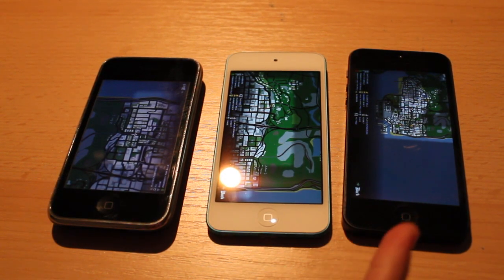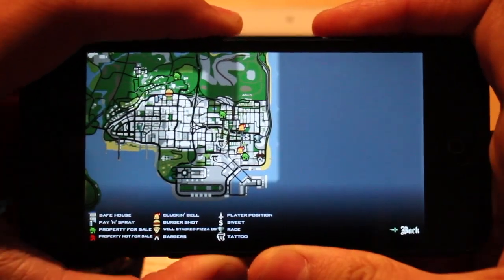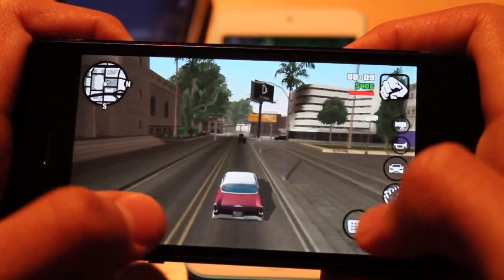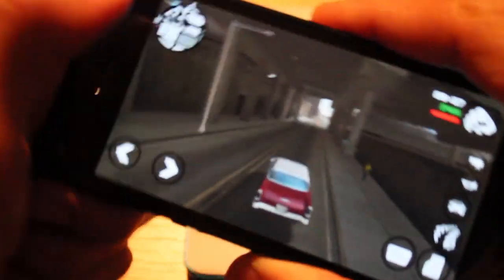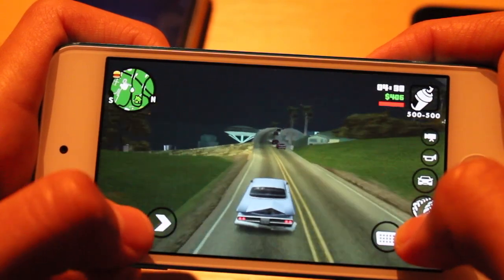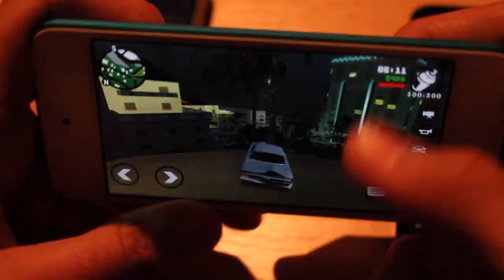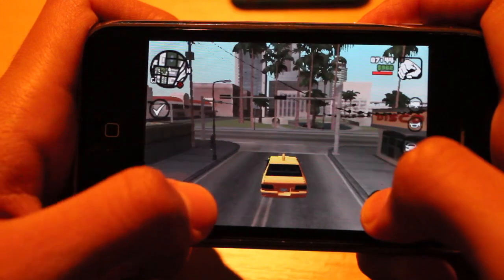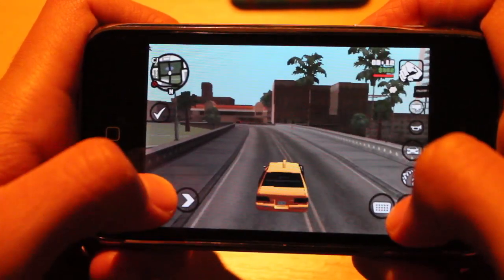San Andreas Performance : iPhone 5 vs iPhone 4S vs iPhone 3GS !